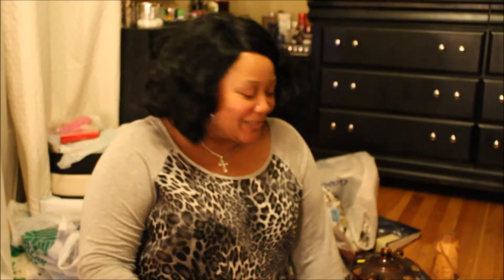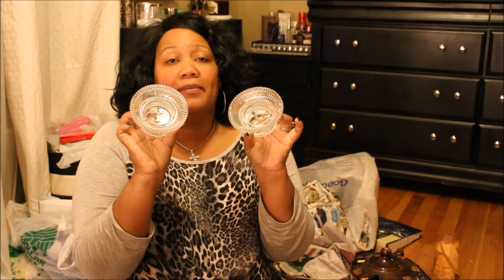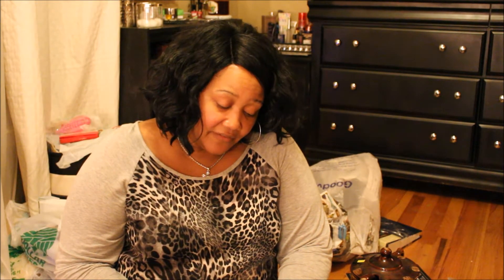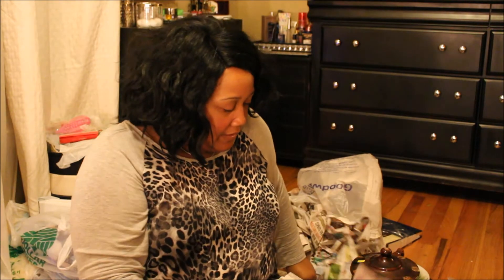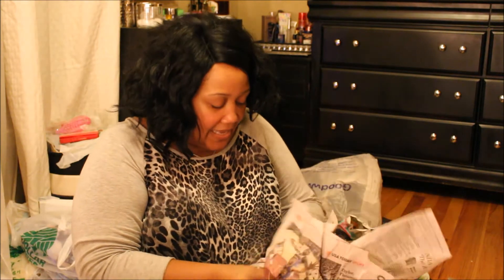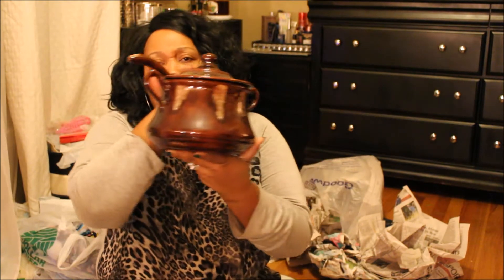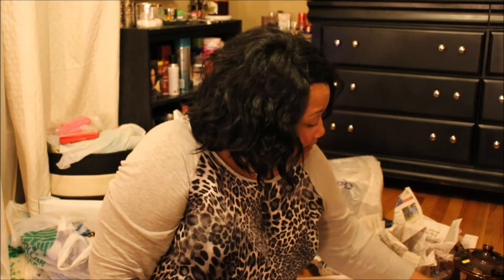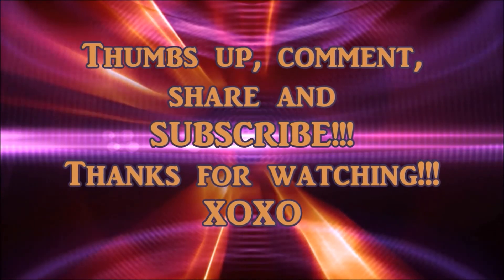Goodwill and Salvation Army Haul!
For opportunities to review amazing products click the link below and sign up!